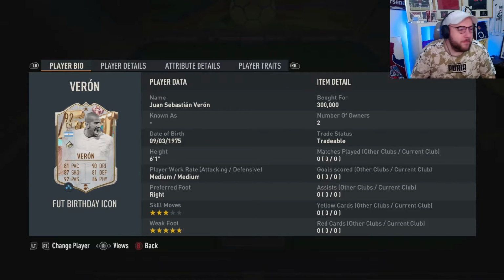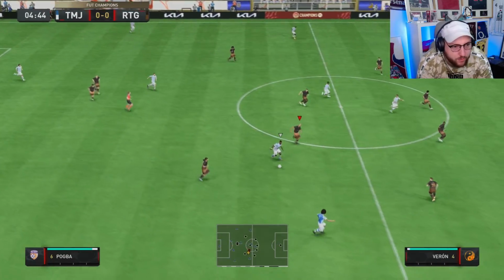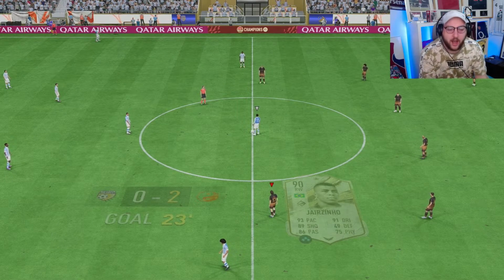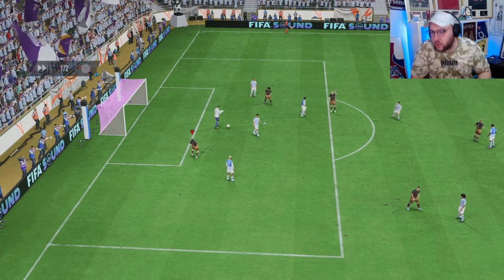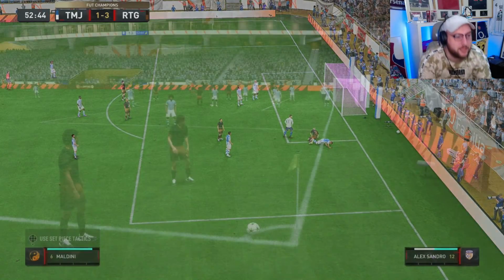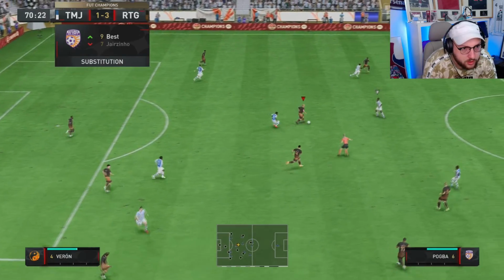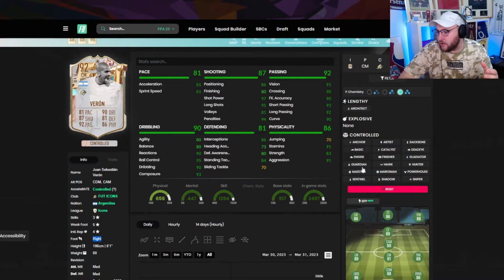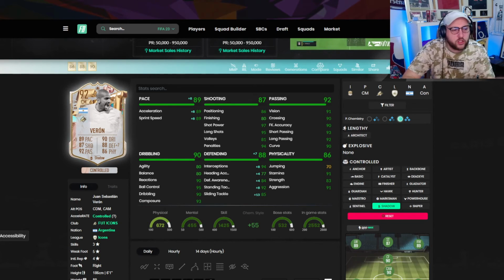92 FUT BIRTHDAY ICON VERON PLAYER REVIEW FIFA 23